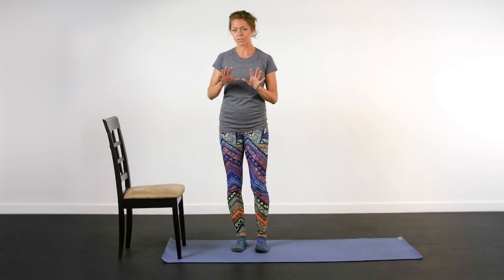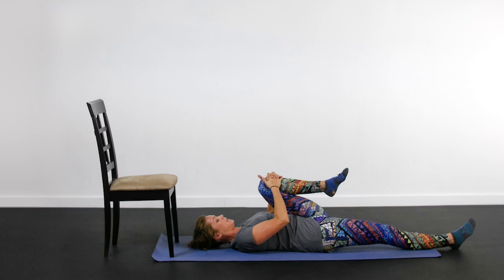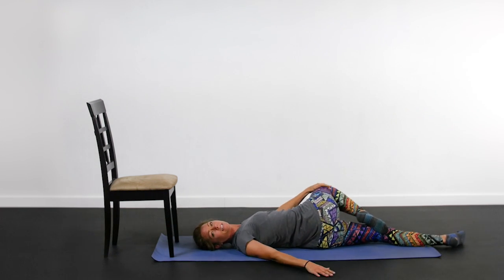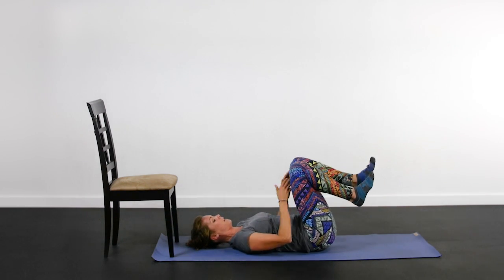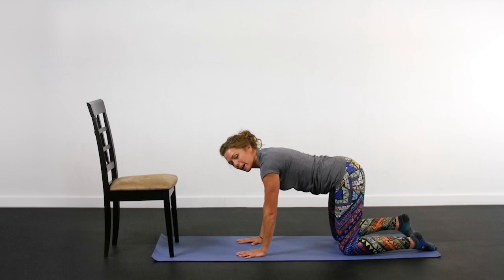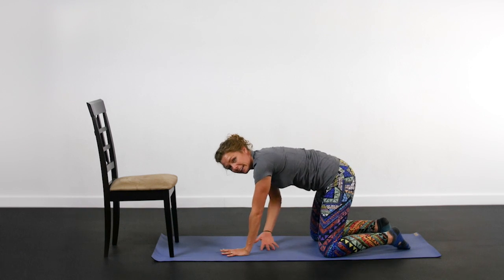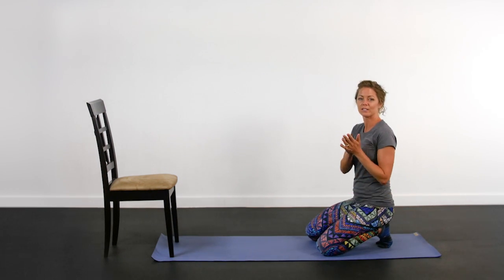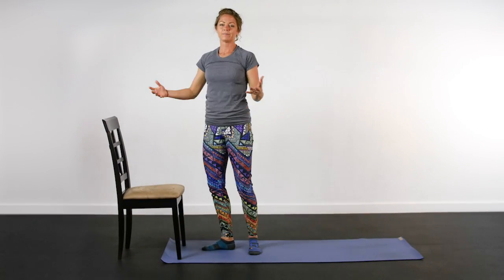Parkinson's Exercise Video - Morning Stretching Routine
Our online Parkinson's exercise program, "The Booster", is getting a makeover! This Parkinson's exercise video featuring a gentle and effective morning stretching routine is great for helping with stiff hips, shoulders, back, hands, and ankles. It's just one of many bonus videos we'll be offering starting Fall 2018!

Please share with anyone you think may benefit!